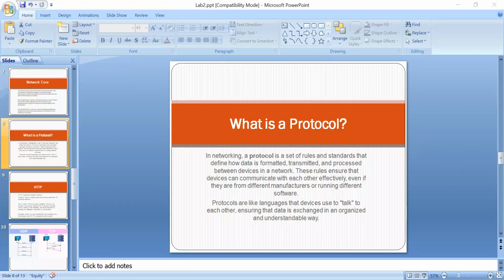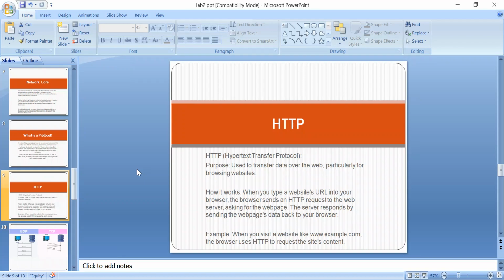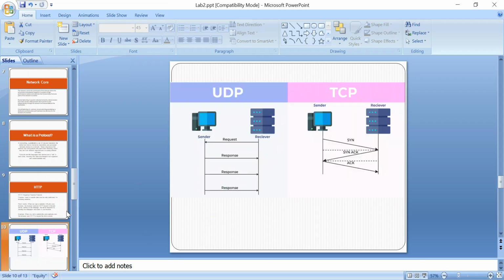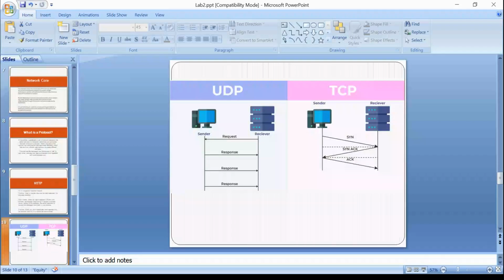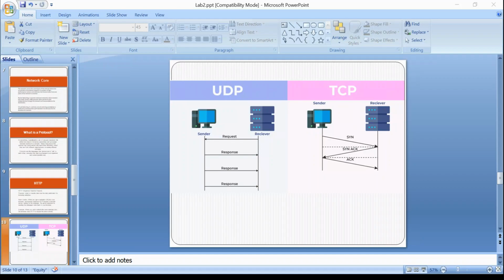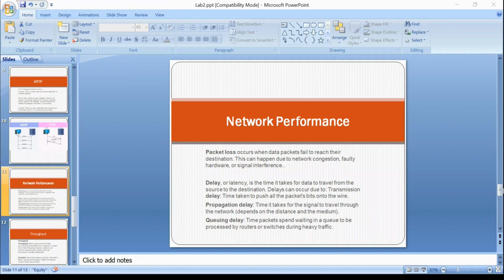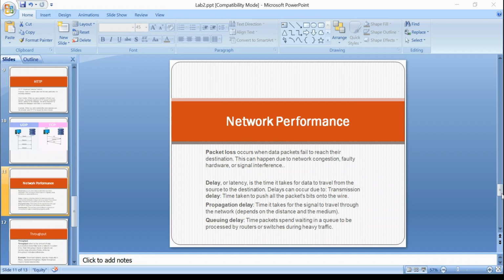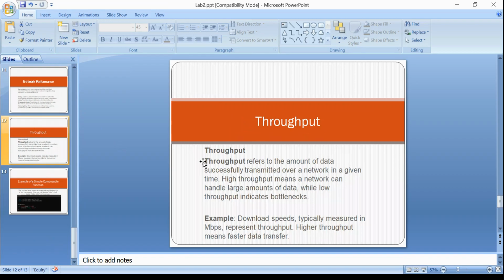Network Protocols | Network Security | Network performance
Welcome to our Computer networking Tutorial Series
In this video we cover:

The role of protocols in communications
Factors affecting network performance
basic of network security

If you find this video helpful Don't forget to like ,comment and subscribe for more educational content  Check out the description for more details and references , if you find this video helpful feel free to share on LinkedIn